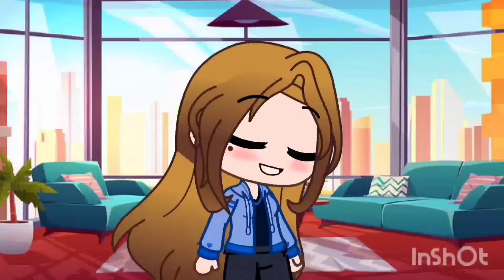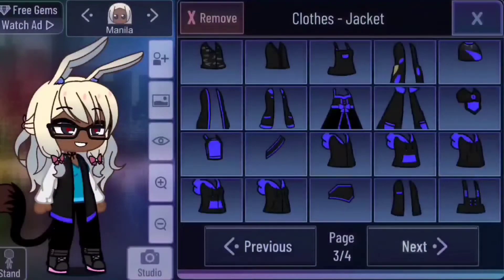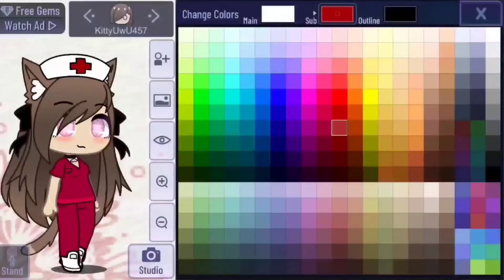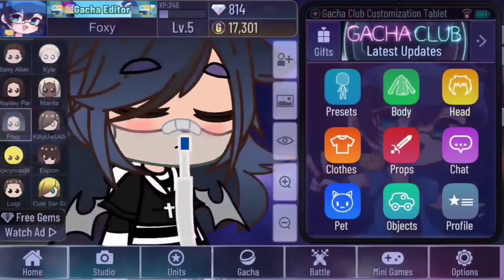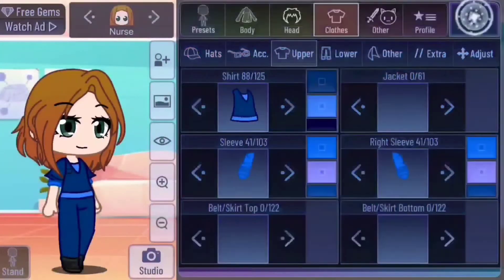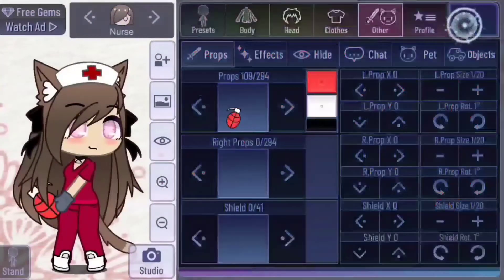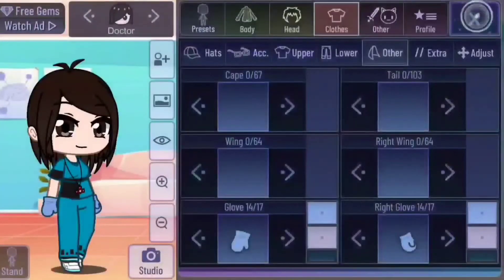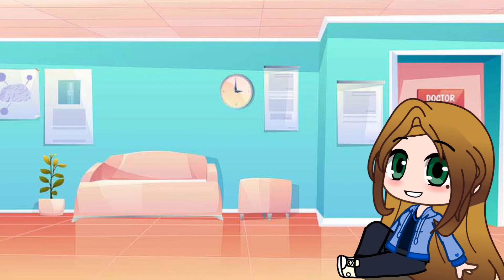How To Make Hostpital Outfits In Gacha Club|Gacha Club Hacks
Hey guys! I finally finished this long awaited video! Thank you so much for requesting this. I had so much fun creating it for you! I apologize for not getting it out sooner. I've had a really crazy year that forced the production back. I hope it's what you expected! I also have more thoughts and ideas for a part 3, comment and let me know if that's something you would like to see!

TIME STAMPS:
Intro 0:00
Classic Hospital Gown 0:40
Doctor Outfit #1 1:54
Bandaged Chest 3:43
Nurse Outfit #1 4:39
Mouth And Nose Oxygen Mask 5:35
Nurse Outfit #2 7:15
Blood Pressure Cuff 7:59
Nurse Outfit #3 8:55
Sarah/Patient Outfit #3 10:04
Doctor Outfit #2 11:50
Nurse Holding A Blood Pressure Cuff 12:56
Nurse Outfit #4 13:34
Toe/Foot Bandage 14:16
Nurse Outfit #5 14:55
Surgical Scrubs 15:45
Results 16:41
Outro 17:20

Musician: Jeff Kaale

Musician: Jeff Kaale

Musician: @iksonmusic

Musician: @iksonmusic

Musician: @iksonmusic